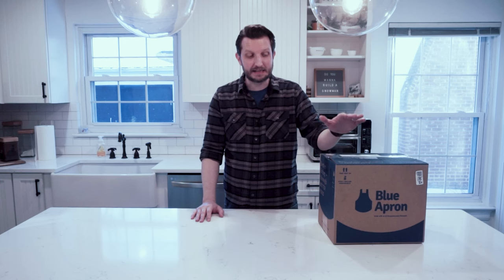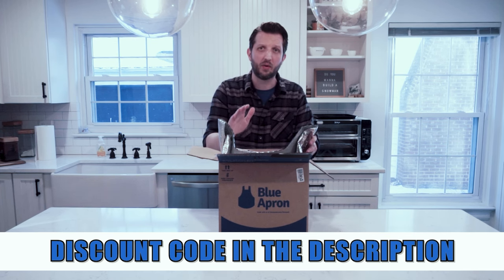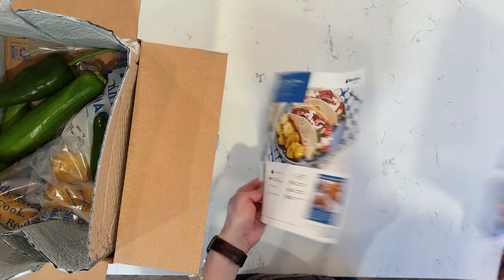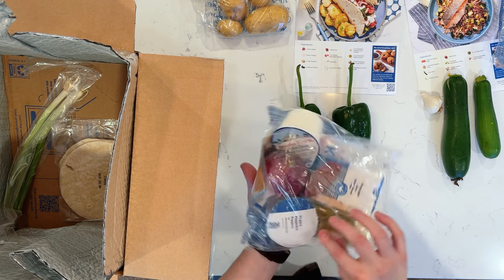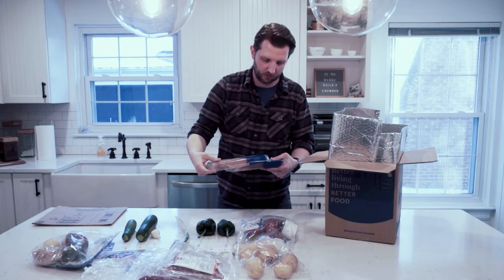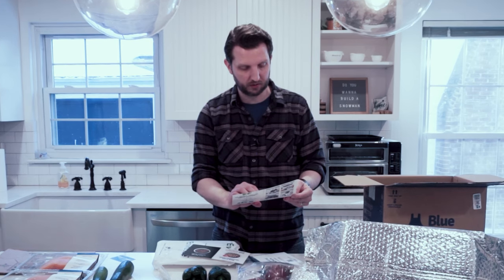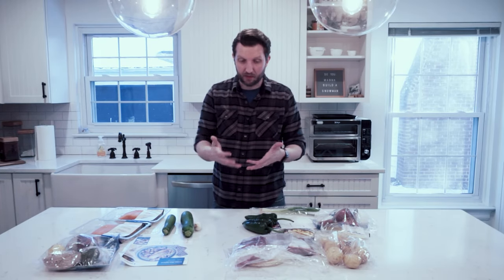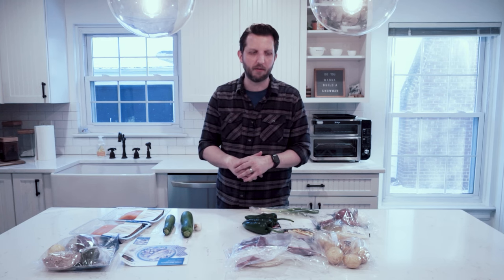Blue Apron Unboxing Review: Unboxing the Culinary Magic of Blue Apron's Meal Kit Creations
Want to try Blue Apron? Here’s your discount ▶︎

Unveil the magic of Blue Apron with our latest unboxing video! Join us as we explore the culinary excitement packed into each carefully curated box, filled with farm-fresh ingredients and gourmet delights. From the moment the box is opened, the journey from package to plate is a visual and sensory experience like no other. Discover the convenience, quality, and creativity that Blue Apron brings to your kitchen, turning every meal into a delicious adventure.

CHAPTERS:

0:00 Introduction
0:35 First impressions
1:41 The recipe cards
2:14 Pulling out the Ingredients
3:29 Bottom Layer
4:32 Insulated Bag
5:32 Look at what we Got